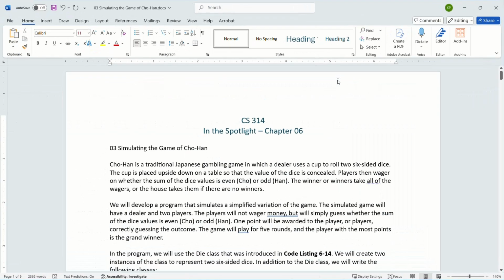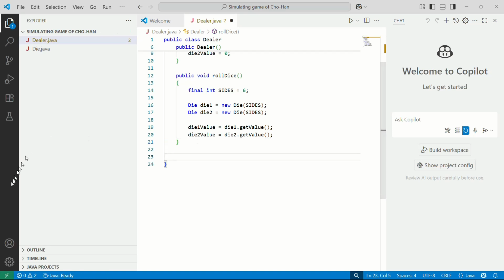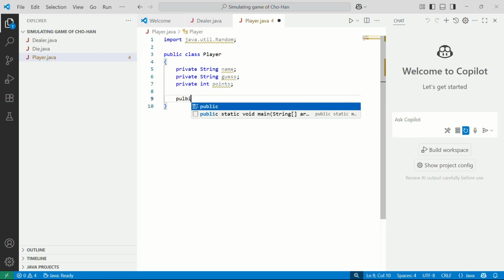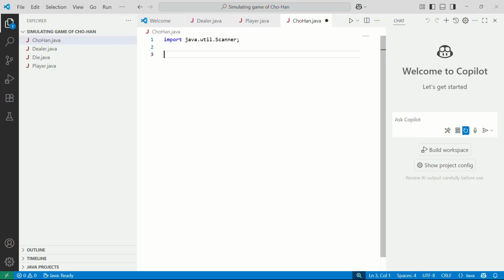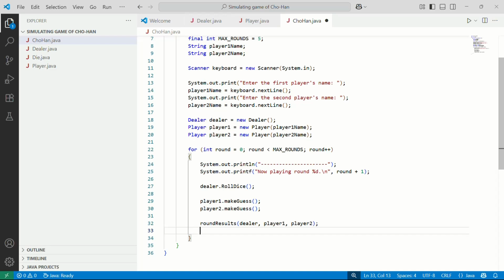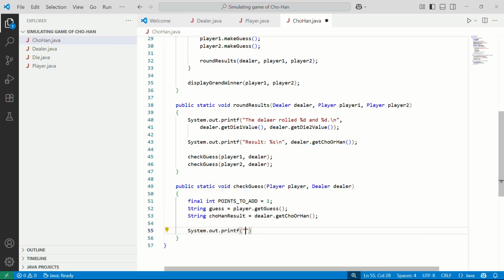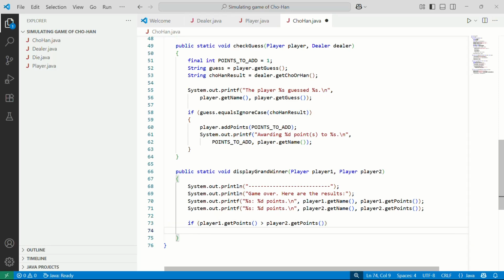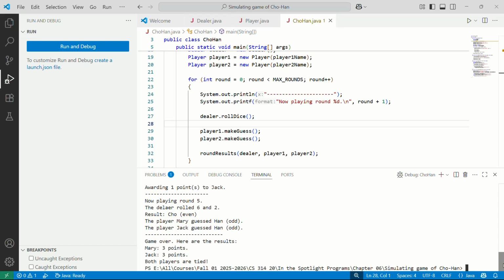11 Chapter 06 03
This video demonstrates the third In the Spotlight for chapter 6.